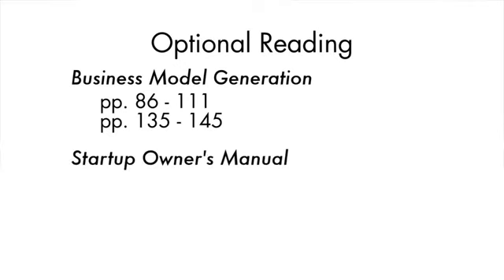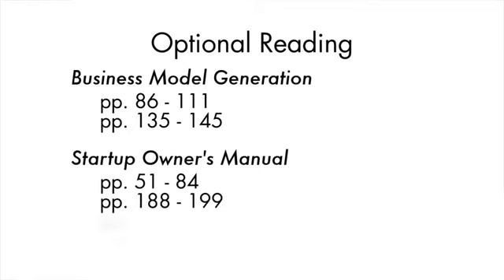How to Build a Startup 1.5B - Optional Reading